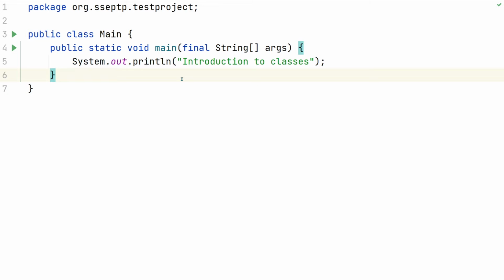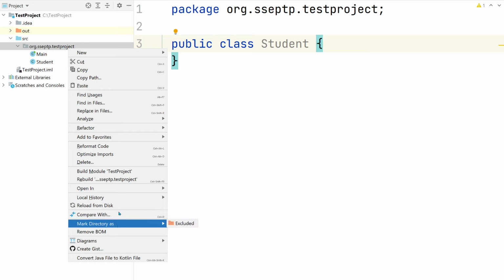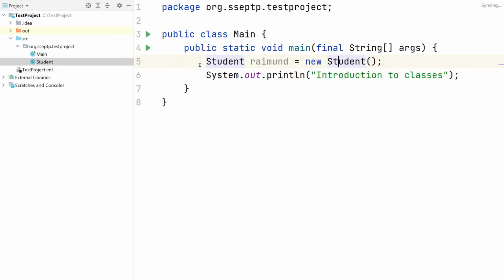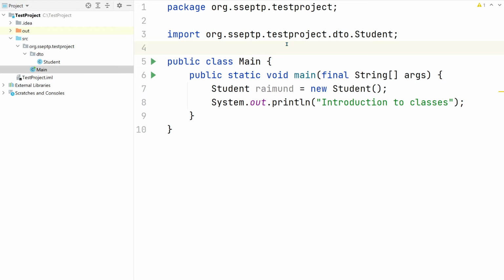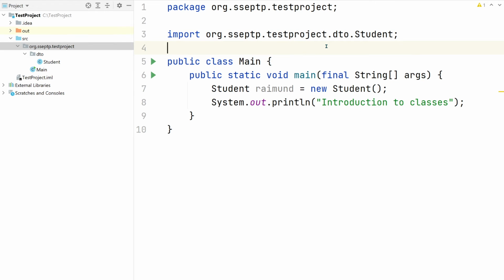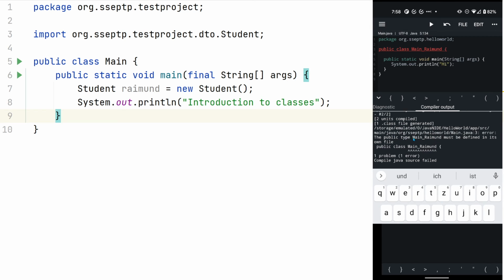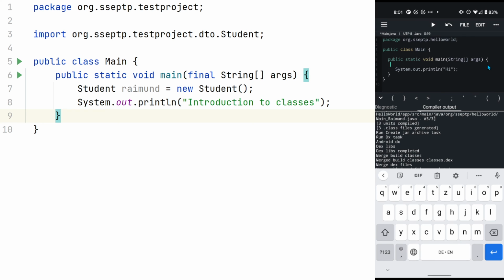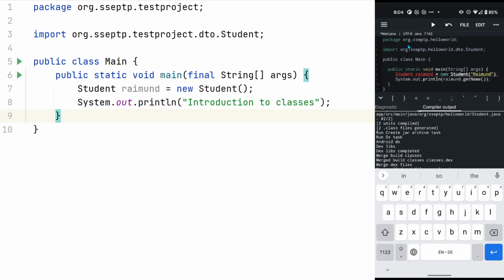Java - Introduction on class and file names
A short introduction on how to name classes and their java files and how to import them if they are in a different package.